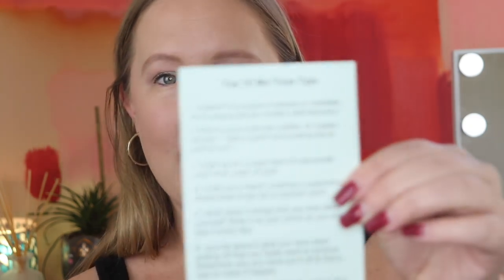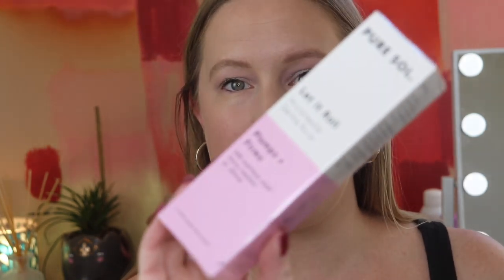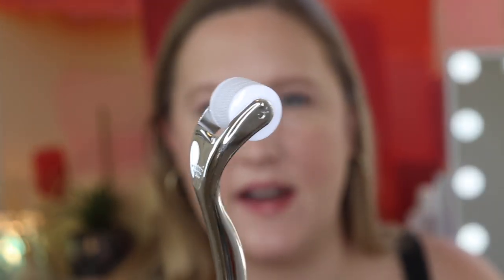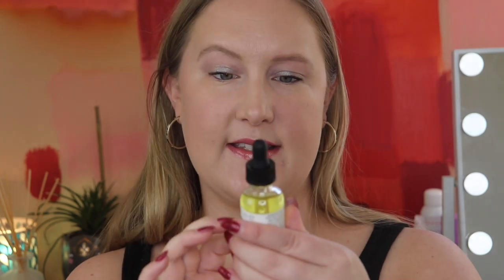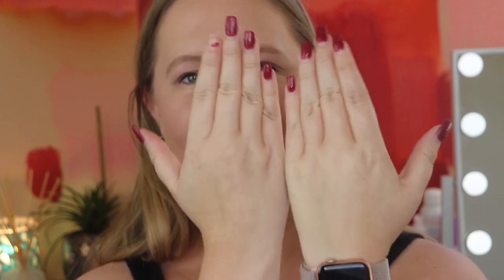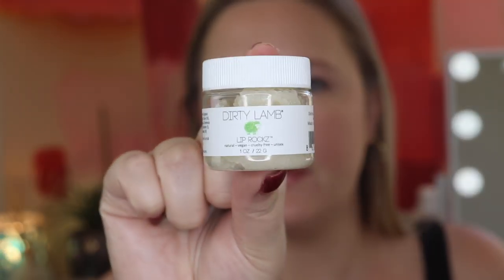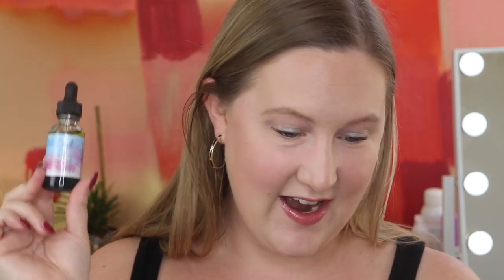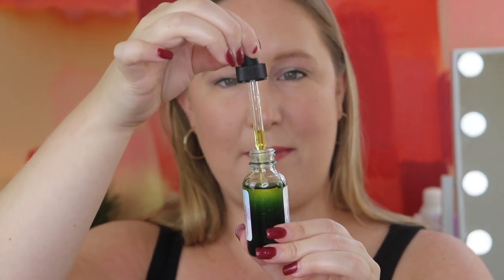NEW! Bella Skin Box Unboxing | January 2020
Offer: saves you $5!

Background art by my brother Ted:) His Etsy shop